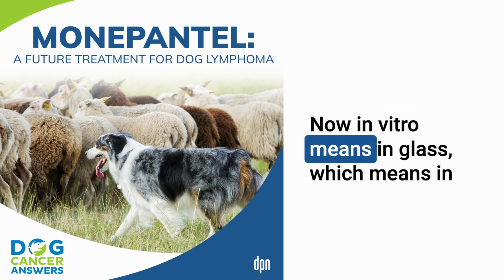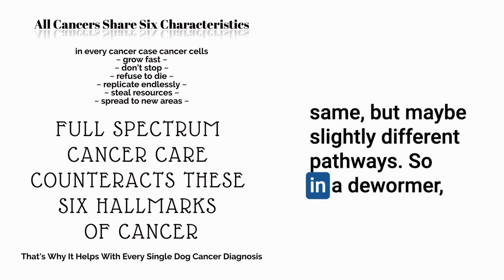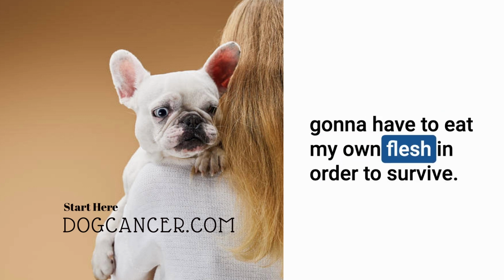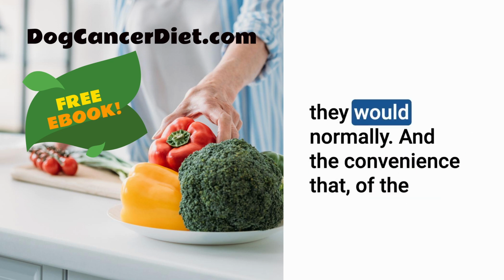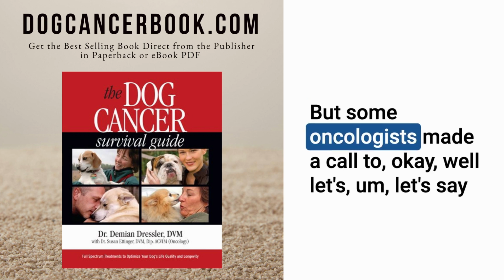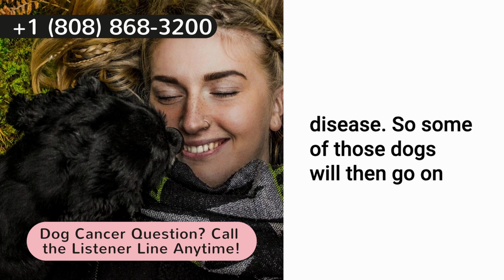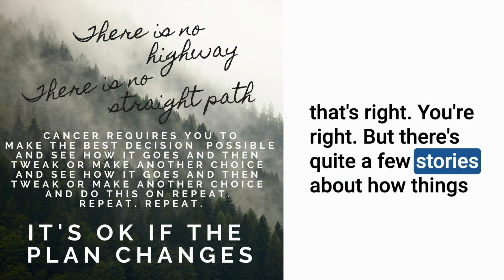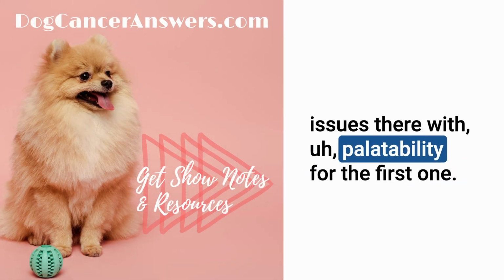Monepantel: A Future Treatment for Dog Lymphoma | Dr. Kim Agnew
Monepantel is a hopeful dog lymphoma treatment currently in clinical trials. This easy-to-give tablet seems to keep dogs stable and feeling good.

If you live in Australia, New Zealand, or Texas, your dog might be eligible to join a clinical trial studying the drug monepantel.

Monepantel was originally developed as a sheep dewormer, but a scientist in Australia discovered that it killed cancer cell lines in the lab. Now, monepantel is being studied to treat B-cell lymphoma in dogs, cancer in humans, and motor neuron disease in humans.

Dr. Kim Agnew, the principal investigator on the dog lymphoma study, explains how this drug works and what results they are seeing, as well as the path to full approval. While monepantel is not going to take the place of chemotherapy, it does show promise to help slow progression of lymphoma and preserve the dogs’ quality of life for up to seven months.

Listen in to learn more, and see if this clinical trial might be a good fit for your dog!

0:00 Start
1:48 Repurposing Drugs
5:06 How It Works
8:56 Not a Replacement for Chemo
11:43 Lymphoma Clinical Trials
17:31 Stable Disease
21:54 Monepantel with Pred
25:27 Ivermectin and Other Repurposed Drugs
28:52 Side Effects
34:27 Approval Process and Study Enrollment

For more details, articles, podcast episodes, and quality education, go to the episode